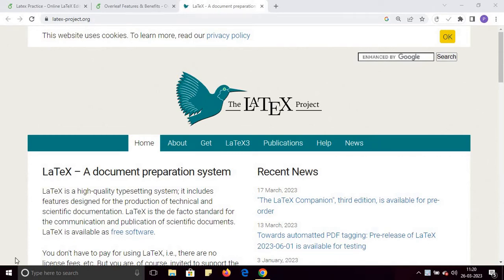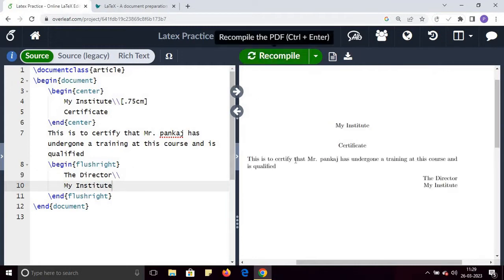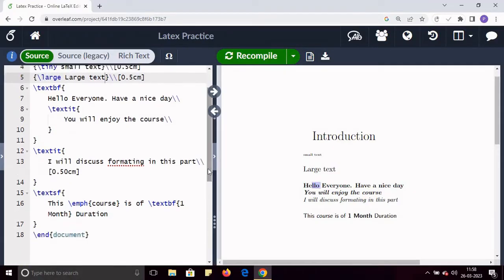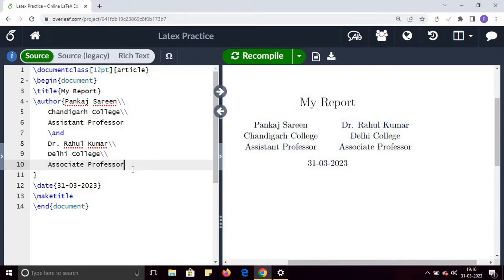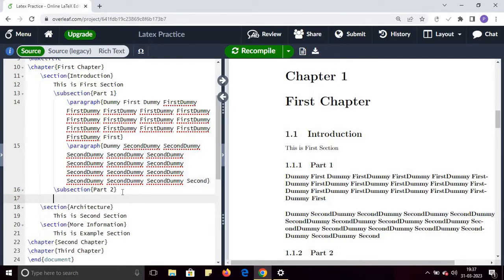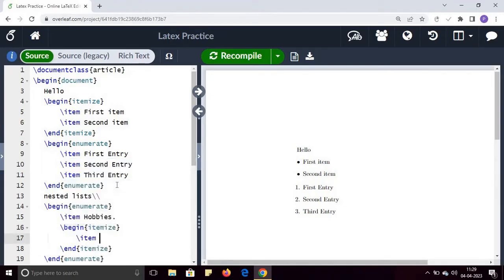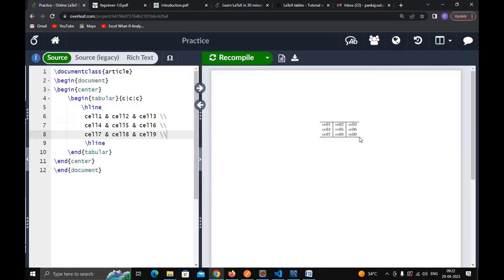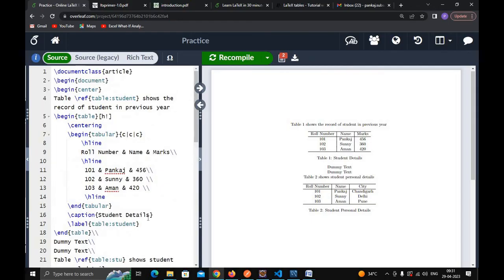Learn Basics of LaTeX in One Hour | LaTeX Tutorial for Beginners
LaTeX is a family of programs designed to produce publication-quality typeset documents. It is particularly strong when working with mathematical symbols.

Learn LaTeX in One Hour, LaTeX Tutorial for Beginners, LaTeX full Course , Tables in LaTeX Document
LaTeX Commands, Introduction to LaTeX and Main Components of LaTeX Document | Learn LaTeX, Formatting Text and Style in LaTeX Document | Changing Page Numbers, Set Title of LaTeX Document, Set Author Information in LATEX Document, Parts of Document in LaTeX , Chapters, Sections, Subsections, Paragraphs in LaTeX, Create Ordered Lists and Unordered Lists in Latex Document